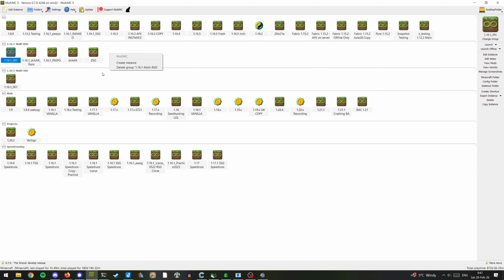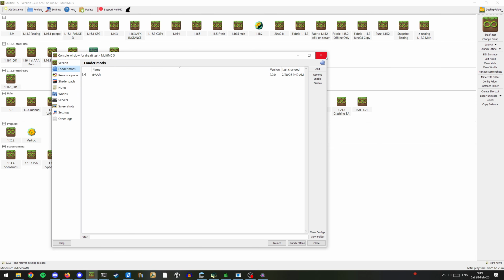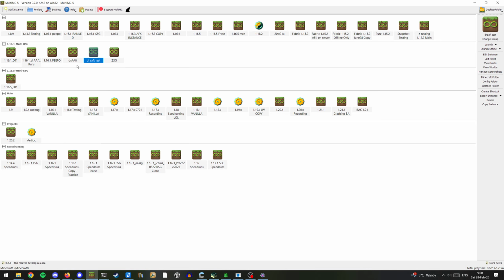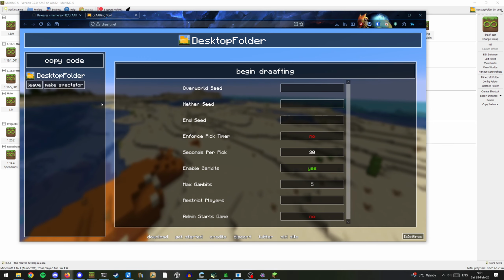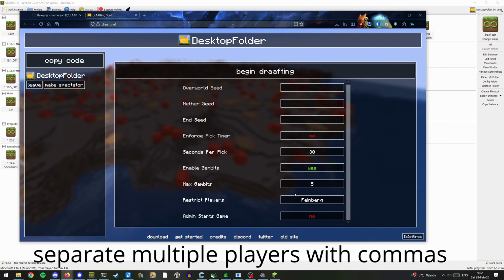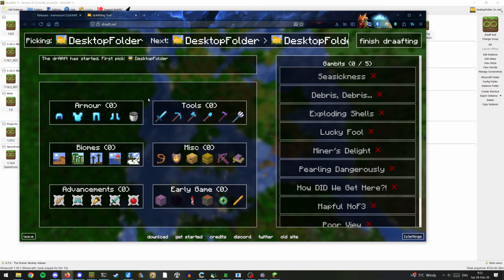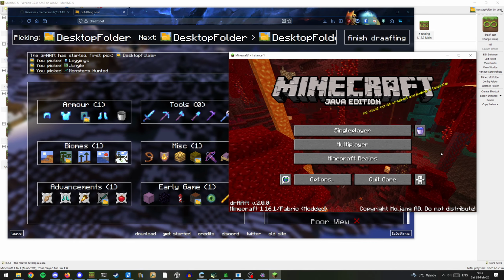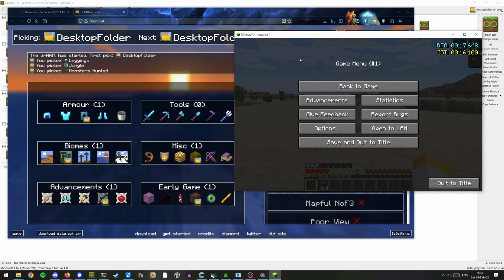drAAft 2.0 Setup Guide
Exact list of required mods for dependencies are in the README on the GitHub:

Mods that are known to be incompatible with drAAft are as follows:
- FairPlay
- SeedQueue